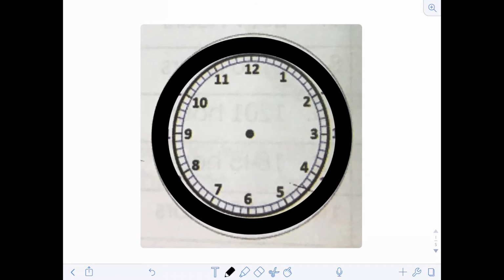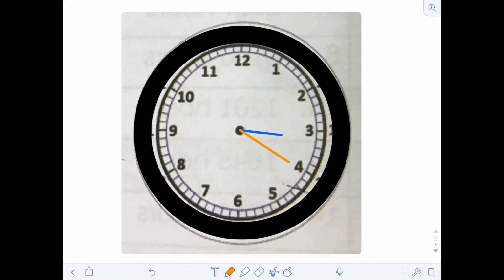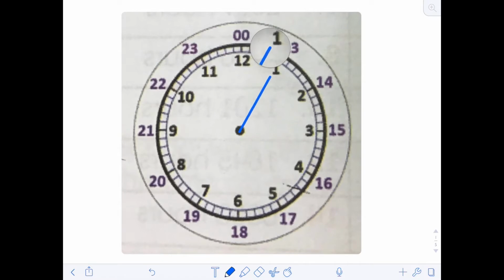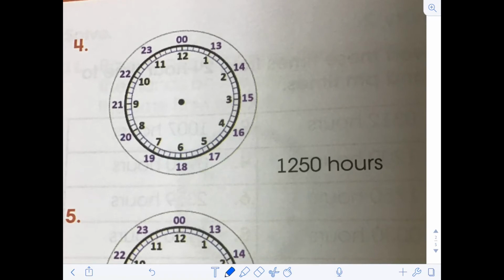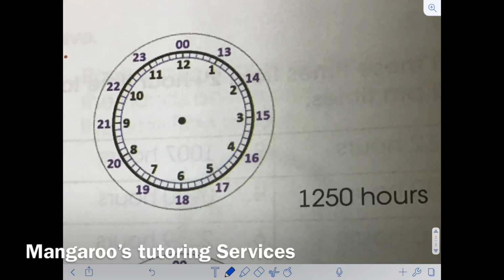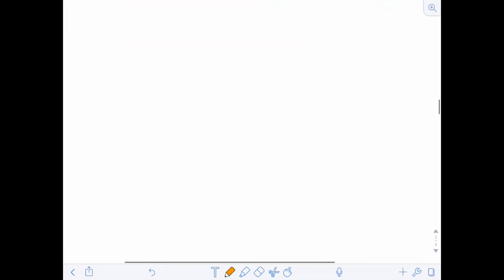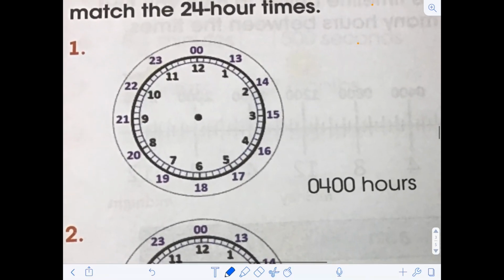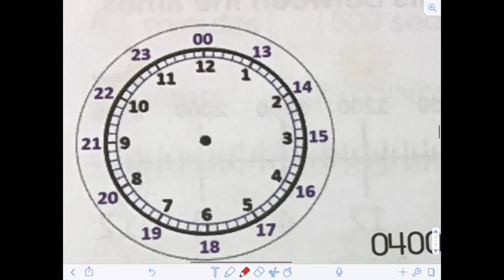24 hour clock Time